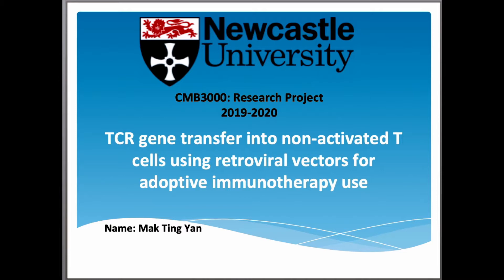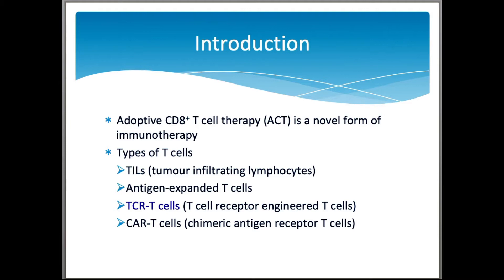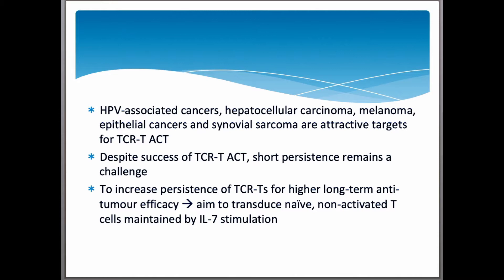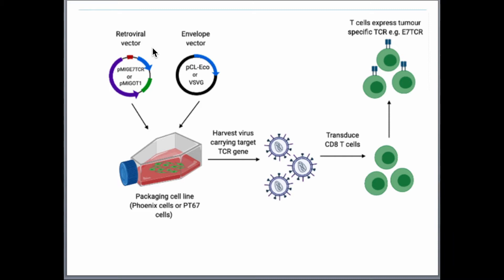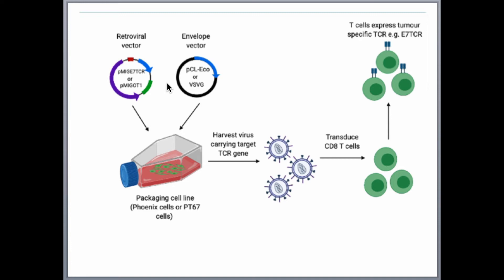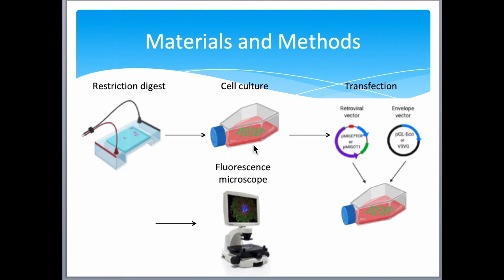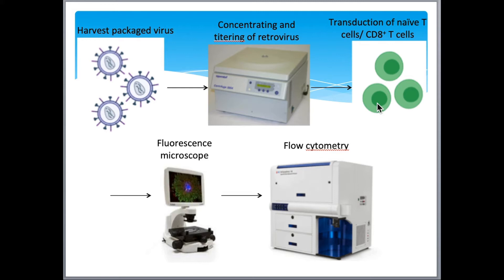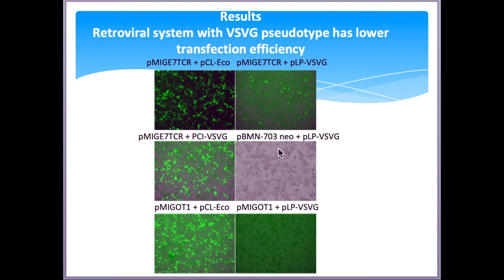My Biomedical Sciences Final Year Research Project | Magganisium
Hello everyone, in this video I'm going to be talking about my biomedical sciences final year research project on cancer immunotherapy.
I am particularly interested in the field of cancer immunotherapy and I would like to pursue a Master's degree and a PhD in this field. If you are a researcher/scientist or you know researchers/scientists working in this field and are recruiting students to join research groups, please do not hesitate to get in touch with me.
Anyways, hope your interest in biomedical sciences has increased after watching this video!
P.S. Apologies for the poor audio quality because I do not have a microphone.

Info about me:
I am Maggie aka Magganisium and I am a recent graduate of Newcastle University with a BSc Biomedical Sciences.
This channel is dedicated to people in the STEM field, university students or prospective university students. The content on my channel will be mainly on science (particularly biomedical sciences & biology), university life, study tips and advice, research & laboratory experience, vlogs as well as interesting things going on in my life I'd like to share.